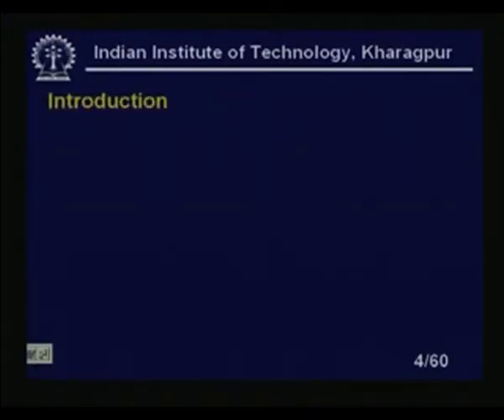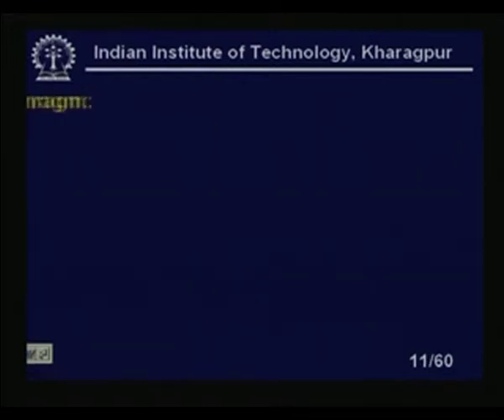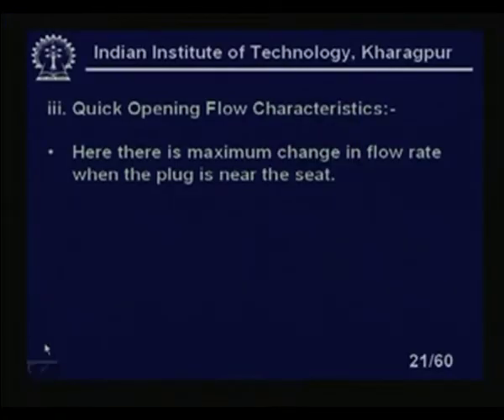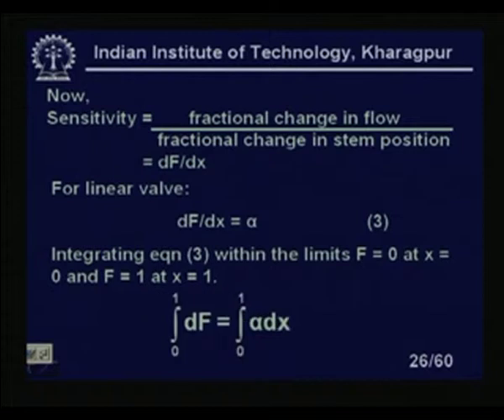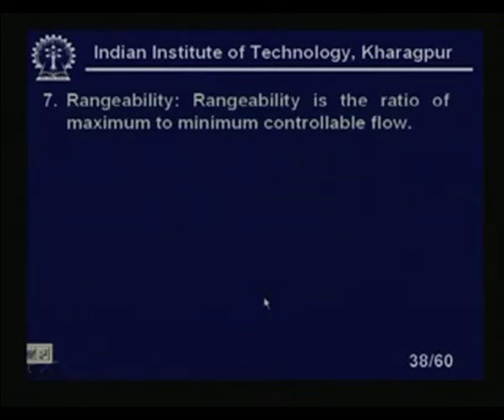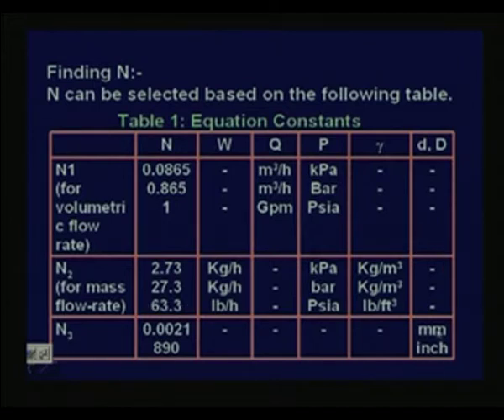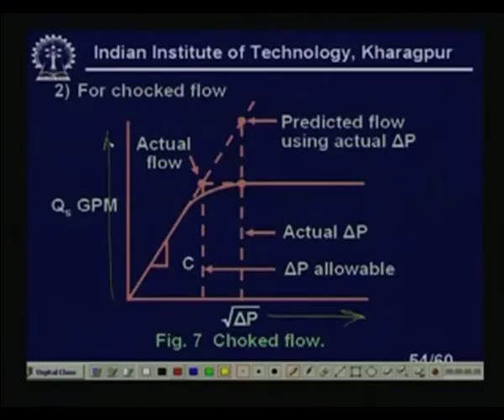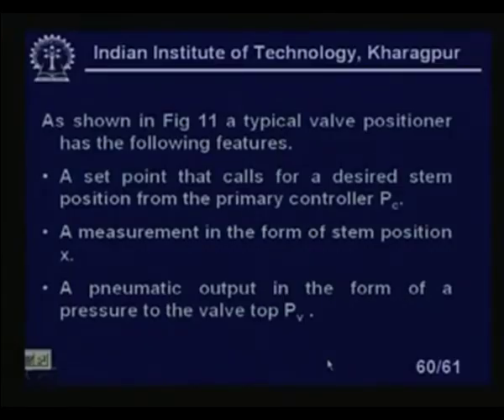Introduction to Control Valve I